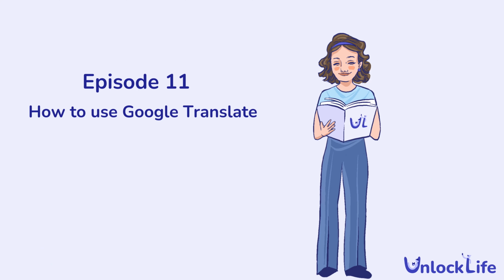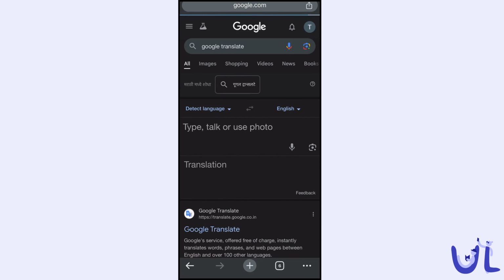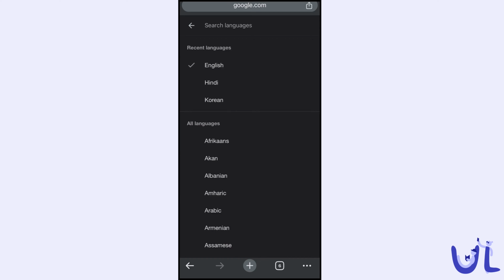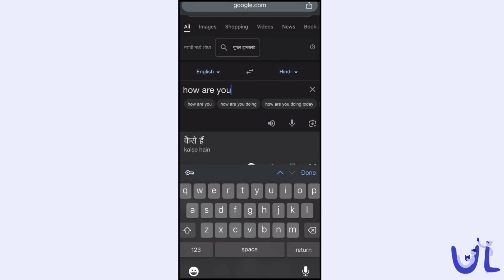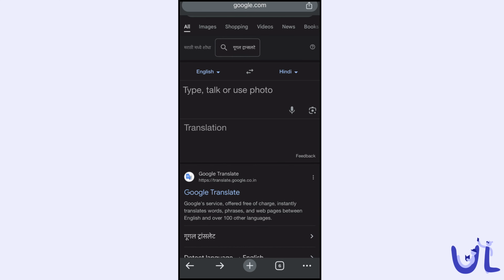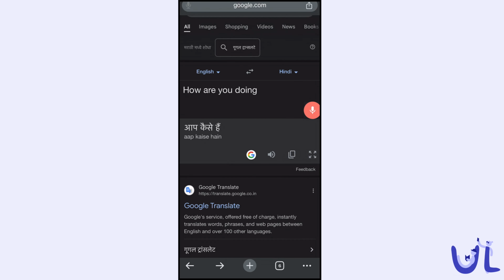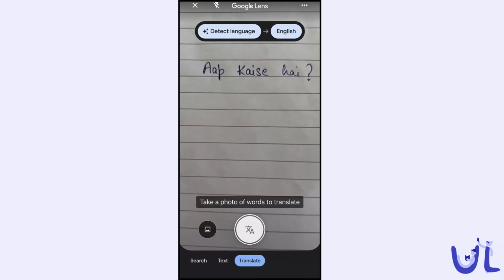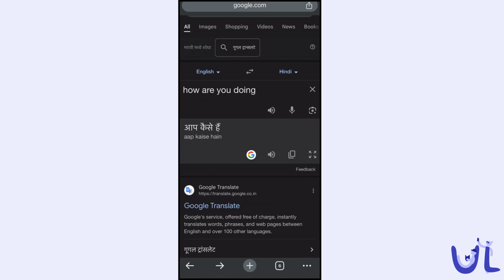How to use Google Translate [English] | Episode 11 | Tech-it-Easy with UnlockLife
In this episode, we share how to use Google Translate. For example, if you want to translate “How are you doing?” to Hindi, it would be directly translated to "Aap kaise ho?."

3 ways to unlock life -